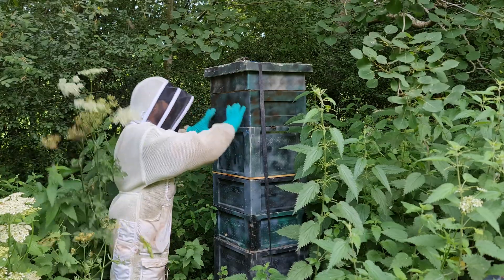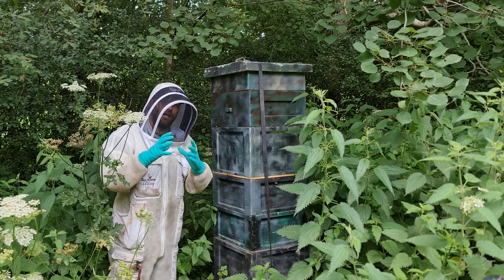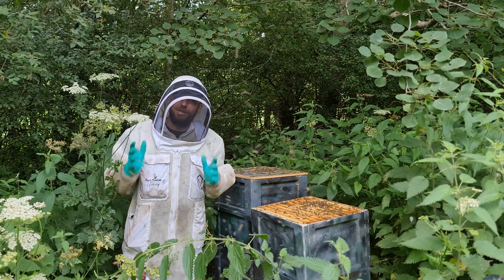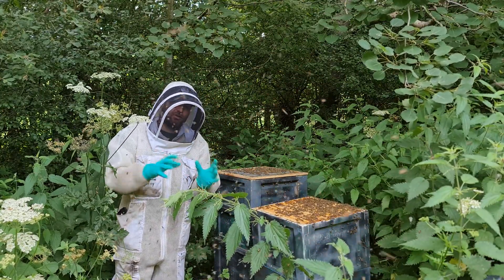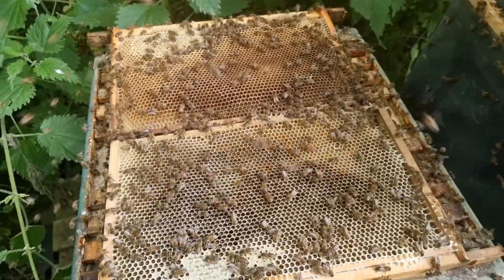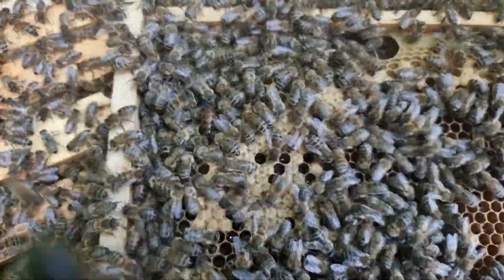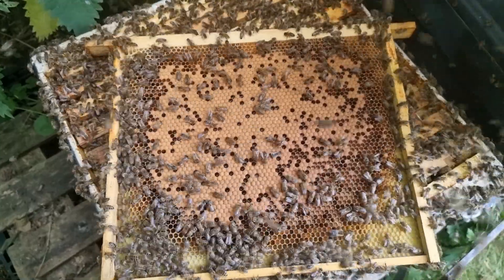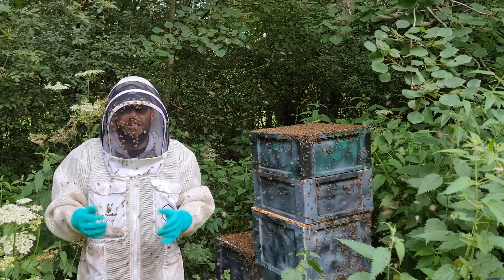How Did This Hive Get So Huge? Demaree Method Explained & Applied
🐝 Demaree Split - How This Beehive Got So Huge
This video shows exactly how a Demaree split transformed an ordinary colony into a massive, stable hive ready for a bumper honey crop. I walk you through the full method, show real hive photos, and explain how careful brood and space management helped the bees expand without triggering swarming.

📦 What The Demaree Method Does
You’ll see how I separated the queen and foragers from the brood, reorganised the hive structure, added space and allowed the colony to grow. This reorganised layout reduces congestion, delays swarm impulses, and gives bees the room they need to build strength — turning hive stress into hive growth.
+1

🔧 How I Did It (Step-by-Step)
From finding the queen to arranging brood and supers, I take you through how to manage frames, how to ensure there is enough drawn comb for laying and for storage, and how to monitor the hive post-split. You also see what to look for when checking for new queen cells, and how to keep colony balance stable while growth happens.

📈 What This Means For Honey Production
Using the Demaree method properly can give you a strong, productive hive that converts its strength into honey output rather than swarm losses. This is especially valuable when nectar flows are good — because a large, healthy workforce maximises collection, storage, and capping.
+1

🎓 Get Full Apiary & Colony Management Training
If you want structured, practical beekeeping training — covering swarm control, splits, honey flow management, brood rearing and seasonal planning — the 14 Day Beekeeper course gives over 250 detailed lessons to help you run a confident, efficient apiary.

When properly managed, a Demaree split gives you control over colony growth, avoids swarming losses and sets you up for strong honey yields. If you want to build stable, productive, long-living colonies — this is one of the best tools in the beekeeping toolkit.

Recommended Internal Videos